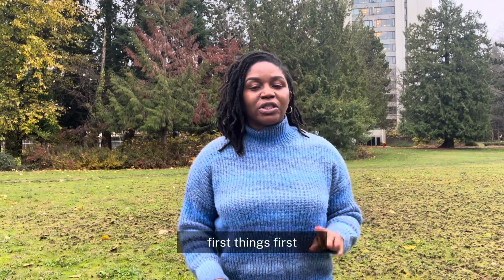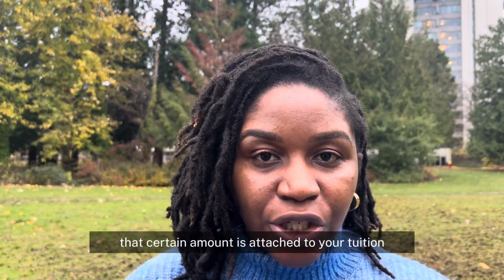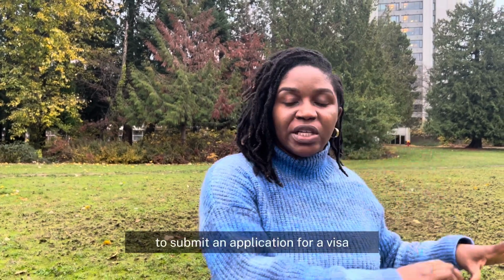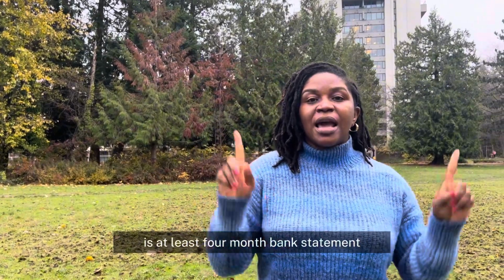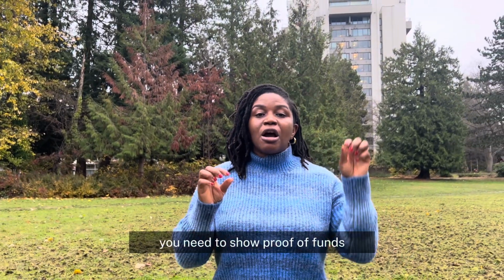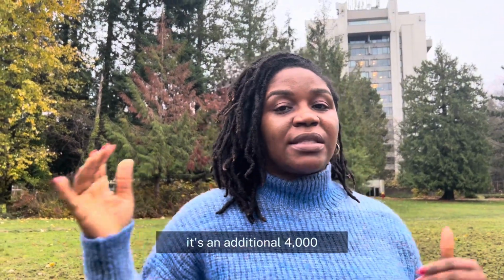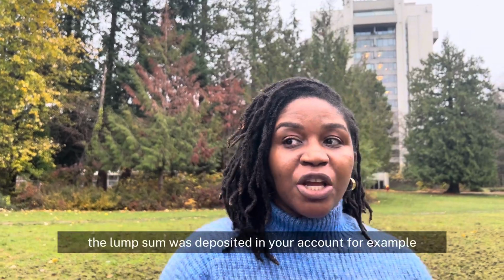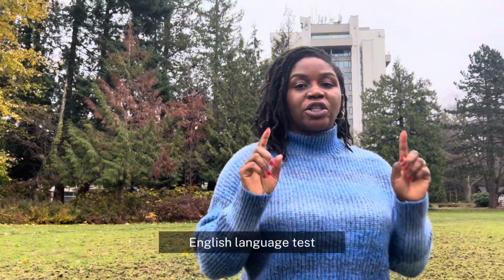Kickstart your Journey to Canadian Universities with this Fall 2024 Admission Guide